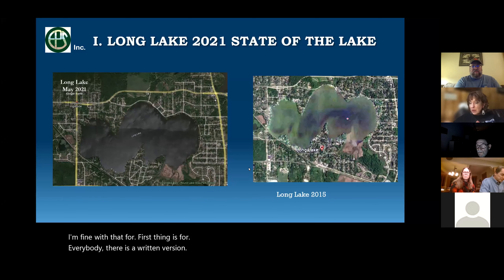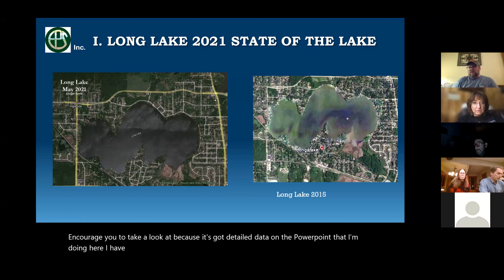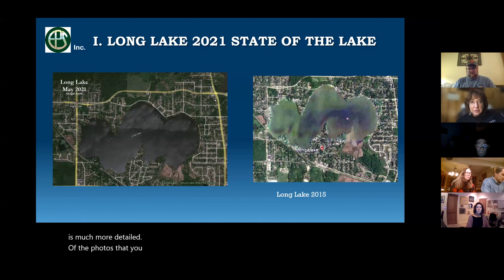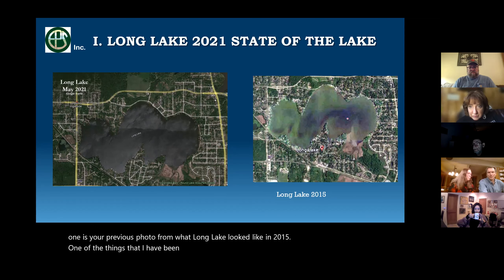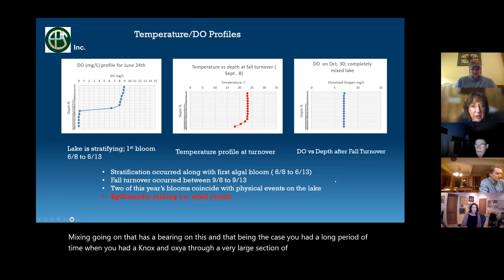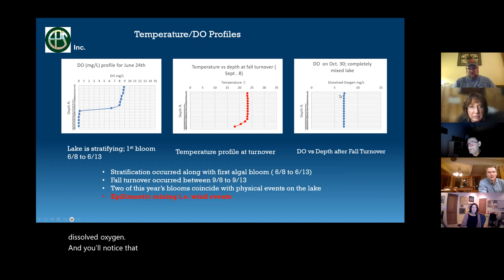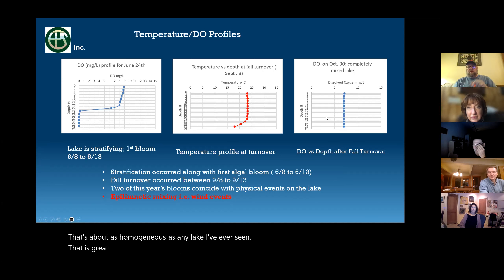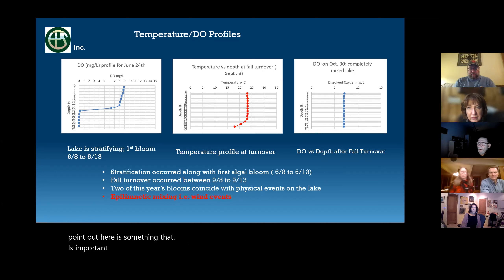State of the Lake - Long Lake, IL- 2021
Aquatic biologist, Jim Bland, reviews data collected from Long Lake and the watershed over the last 3 years, answers questions, and makes recommendations.